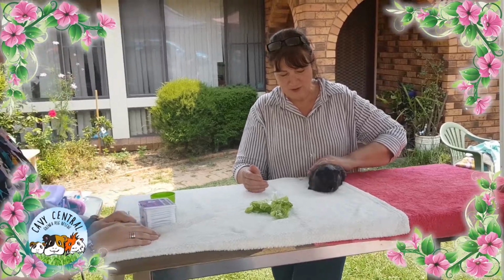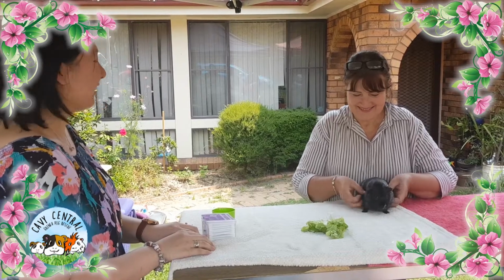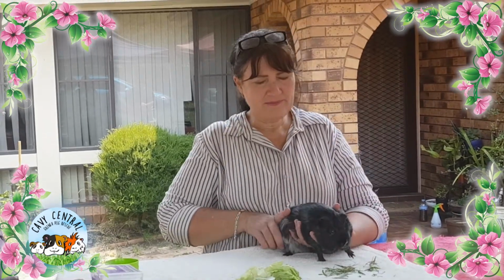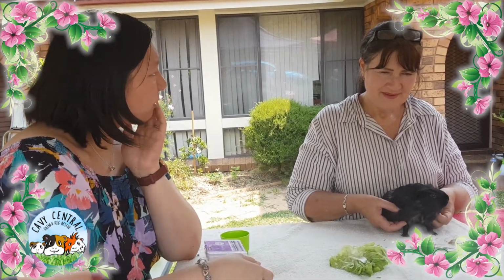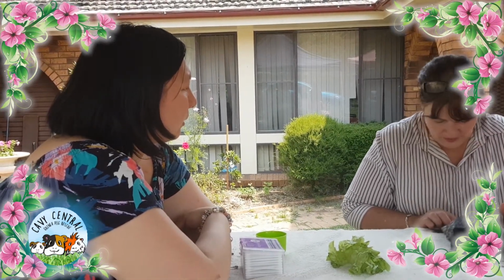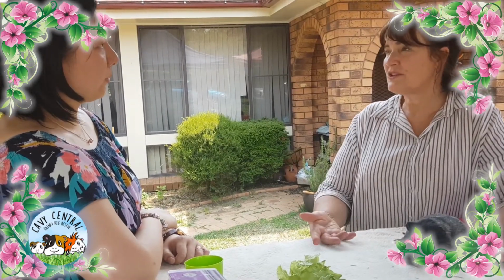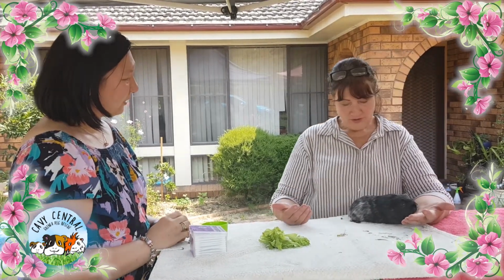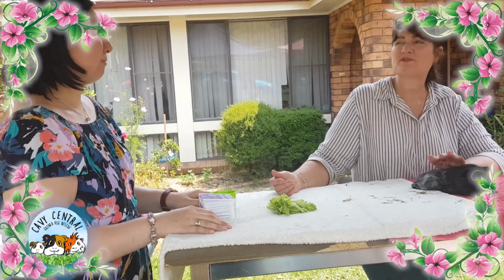Is something wrong with my guinea pig with the gorgeous Flynn at Cavy Central Guinea pig rescue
What do you need to do and observe when your guinea pig is not feeling well. Take a look at the gorgeous gorgeous Flynn that came to visit and pick up some tips on what to look for.

Don’t miss out on our store which supports the work we do at Cavy Central